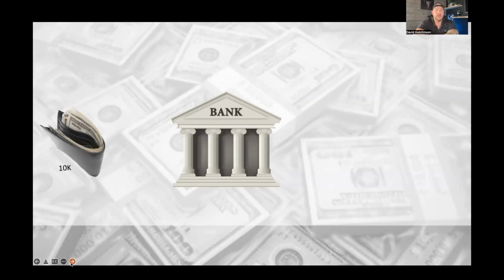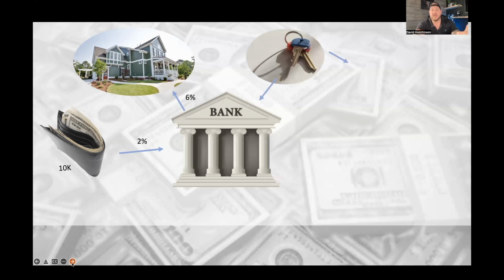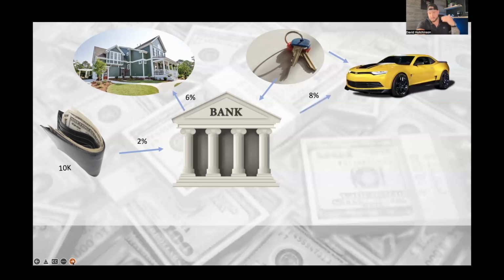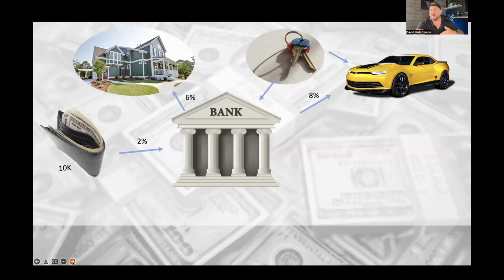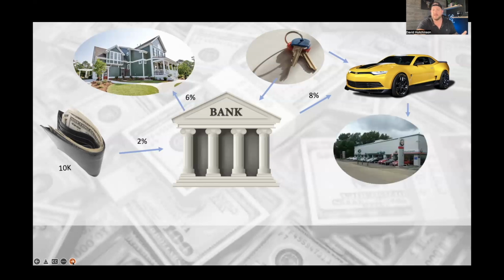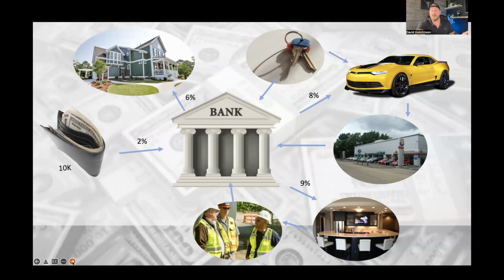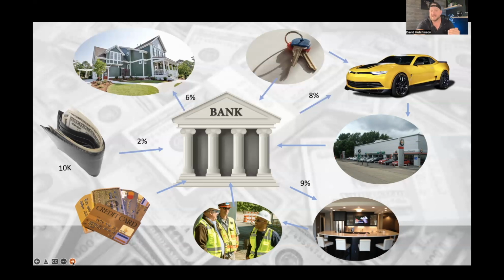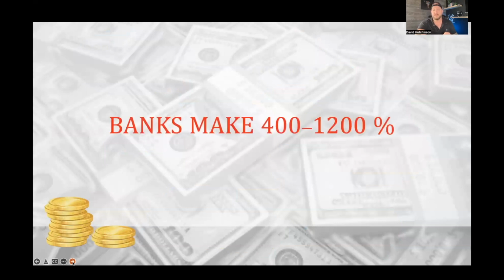Amplification of assets (PART 6)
To speak with a licensed advisor and get a blueprint mapped out please book